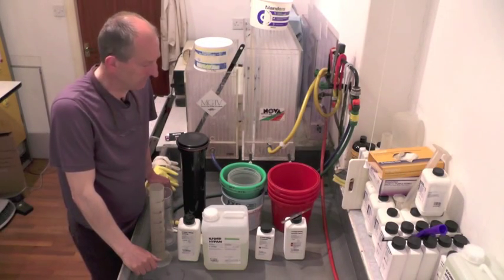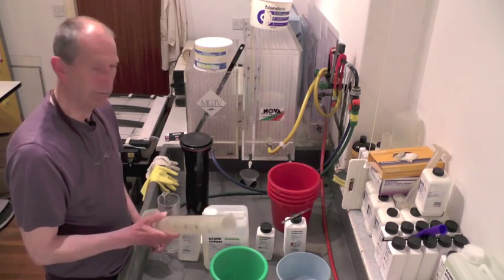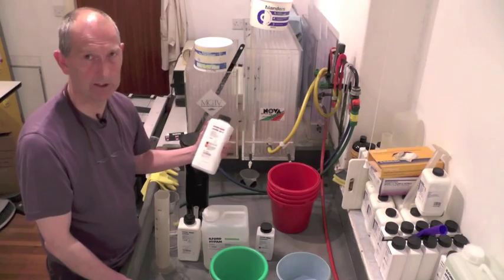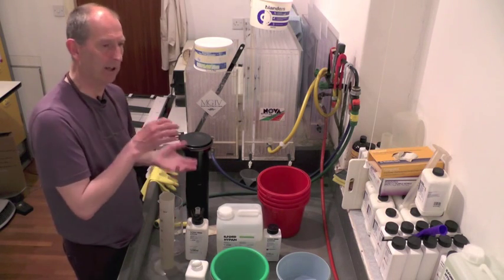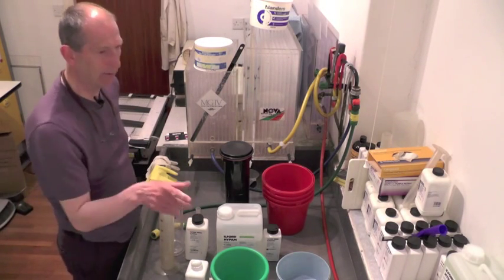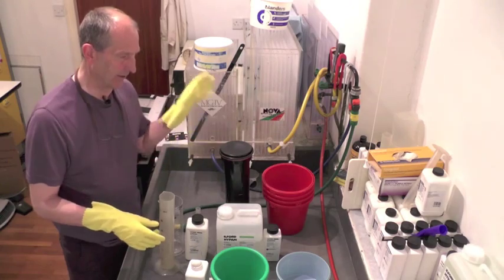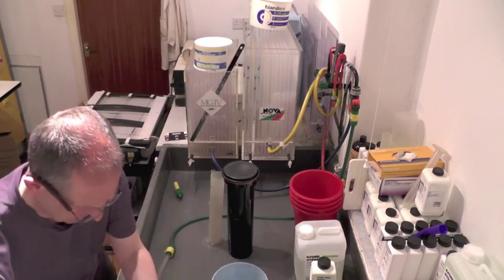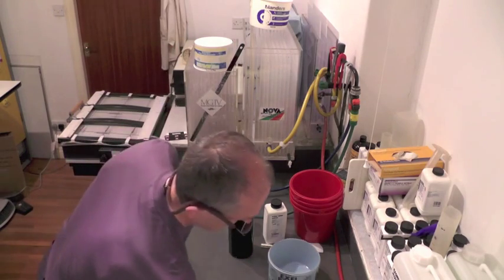Black and White Film Processing - Part 4 of 5: Making up Chemicals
Now the tank is safely loaded with film and light-safe, it's time to get the chemicals mixed up.